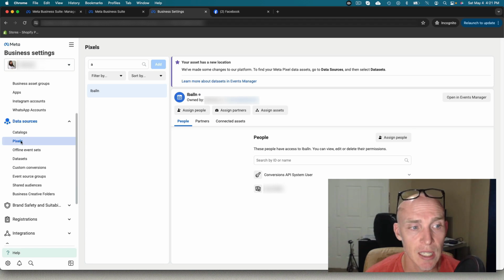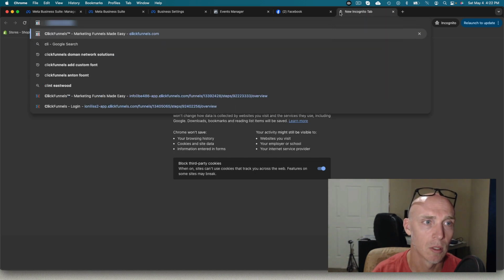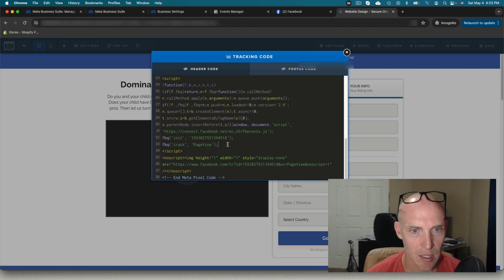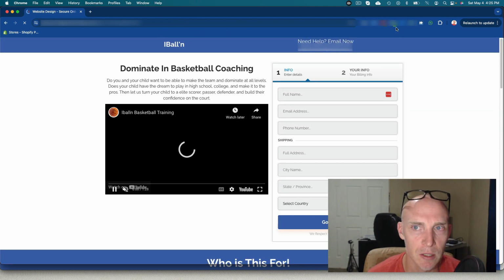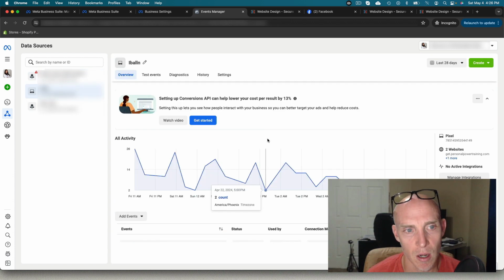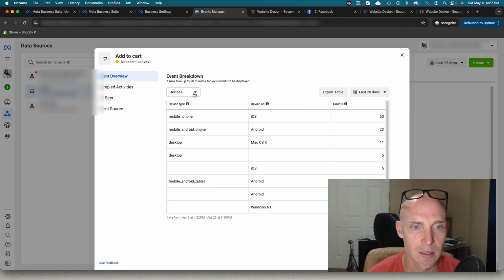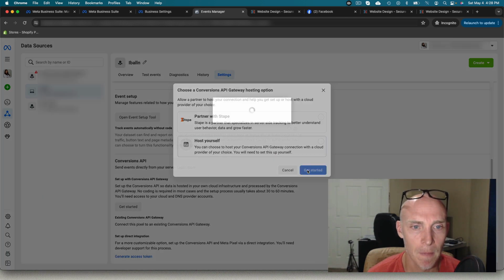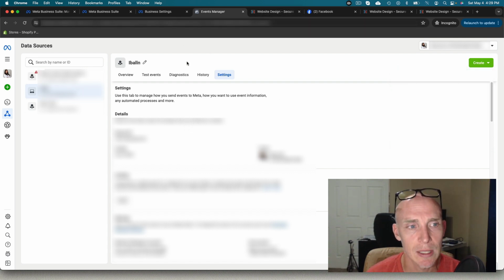How to Set Up Your Facebook Meta Pixel | Track Conversions & Boost ROI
Want to track conversions and optimize your ads for maximum ROI? In this detailed tutorial, I’ll show you how to set up your Facebook Meta Pixel from scratch. Learn how to create a pixel, integrate it on your website, and track important conversions to boost ad performance.

🔹 What you’ll learn:

Step-by-step instructions for creating and setting up your Meta Pixel
How to integrate the pixel on your website for accurate tracking
Advanced setup for Conversion API to improve tracking
How to set up event tracking to monitor key actions on your site
Tools to ensure your Meta Pixel is working flawlessly for optimal results
Whether you’re managing ads on Facebook, Google, TikTok, or other platforms, this video will teach you how to track conversions effectively and improve your ad performance.

👉 Need personalized help? Check out our expert services below for tailored support in ad management, pixel setup, and more!

Timestamps:
0:00 - Intro: Why Facebook Pixel is Important
0:45 - Accessing Business Settings
1:20 - Creating a New Pixel
2:10 - Assigning Assets to Pixel
2:40 - Setting Up Conversion API
3:15 - Manual Code Installation on Website
4:30 - Adding Pixel Code in Click Funnels
5:15 - Adding Pixel for Specific Events (Lead, Purchase)
6:20 - Testing Pixel Using Chrome Extension
7:00 - Viewing Event Data in Events Manager
8:15 - Analyzing Pixel Insights for Optimizing Ads